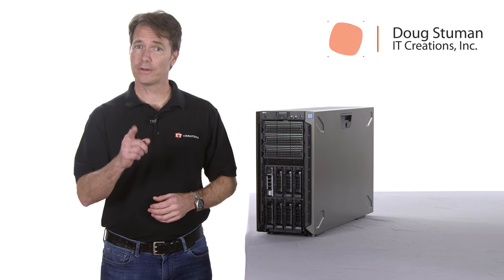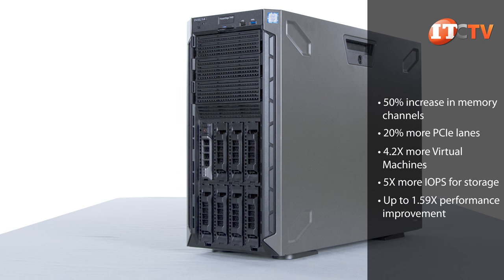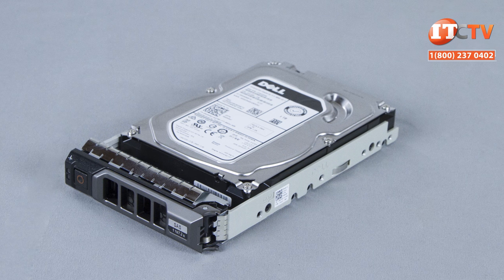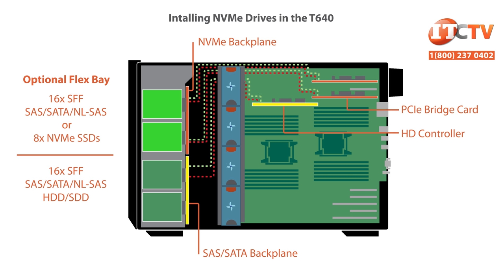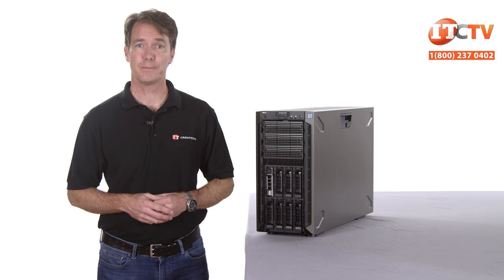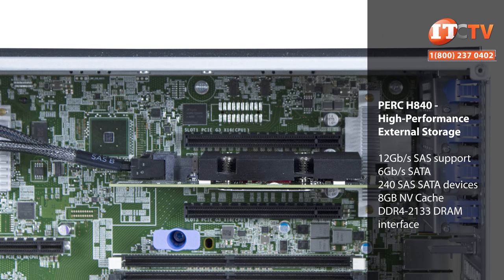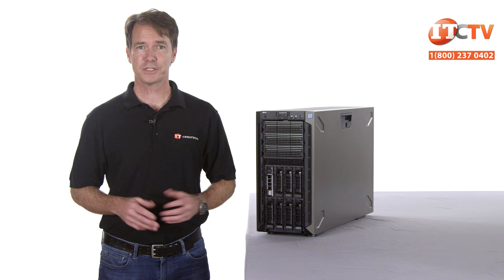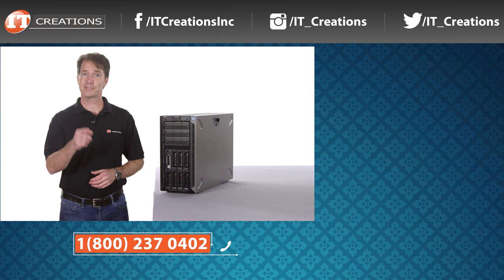Dell EMC PowerEdge T640 Server Review | IT Creations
The Dell EMC Gen14 PowerEdge T640 tower server is designed for small to medium-sized businesses that don’t have a need, or simply don’t have space for a dedicated server room. It still features all the performance and supports the same applications you would expect from a similarly outfitted rack-mounted server. It can be used as a tower or 5U rack server with an optional rail-mount kit. It's designed for use in remote or branch offices but can also be used in datacenter environments with an optional rail kit. New features on this system include more NVMe drive support, 10GbE, updated management with iDRAC 9.0, and support for Intel Xeon Scalable processors.

Remember, just mention this video when you purchase to receive $250 off on a system listed at $2500 or more on IT Creations website.